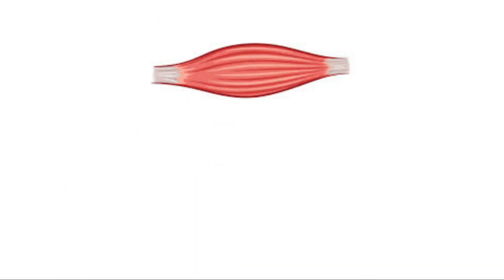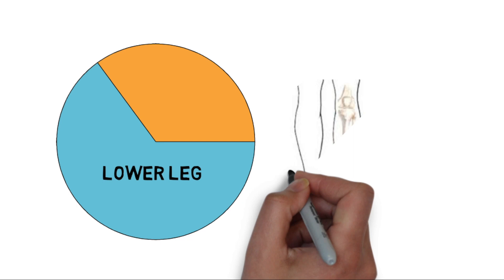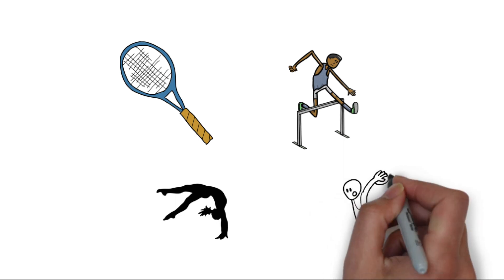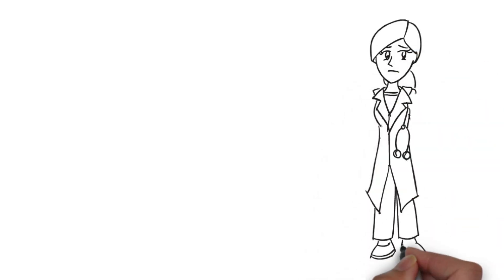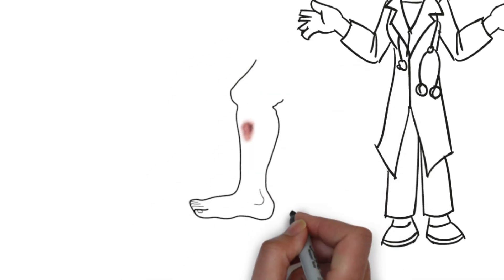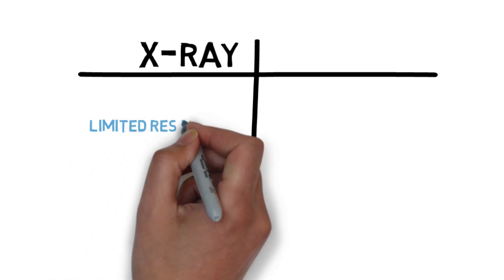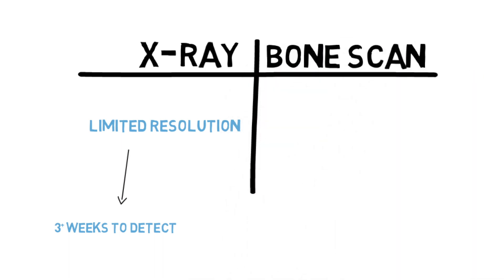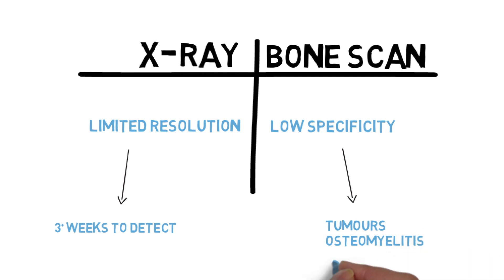Break a leg: Stress fractures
This video (styled as a vlog) details the accounts of a runner who was diagnosed with a stress fracture. An overview of stress fractures is given, followed by diagnosis methods and related challenges. The target audience for this video is physically active people, especially teens and young adults.

This video was made by McMaster University Demystifying Medicine students Sandra Yousif, Rana Ghafouri, Ally Di Iorio and Varsha Jayansakar

References:

Boden, B. P., & Osbahr, D. C. (2000). High‐risk stress fractures: evaluation and treatment. Journal of the American Academy of Orthopaedic Surgeons, 8(6), 344-353.

Daffner, R. H., & Pavlov, H. (1992). Stress fractures: current concepts. AJR. American journal of roentgenology, 159(2), 245-252.

Milgrom, C., Chisin, R., Giladi, M., Stein, M., Kashtan, H., Margulies, J., & Atlan, H. (1984). Negative bone scans in impending tibial stress fractures: a report of three cases. The American journal of sports medicine, 12(6), 488-491.

Myburgh, K. H., Hutchins, J., Fataar, A. B., Hough, S. F., & Noakes, T. D. (1990). Low bone density is an etiologic factor for stress fractures in athletes. Annals of internal medicine, 113(10), 754-759.

Patel, D. S., Roth, M., & Kapil, N. (2011). Stress fractures: diagnosis, treatment, and prevention. Am Fam Physician, 83(1), 39-46.

Schneiders, A. G., Sullivan, S. J., Hendrick, P. A., Hones, B. D., McMaster, A. R., Sugden, B. A., & Tomlinson, C. (2012). The ability of clinical tests to diagnose stress fractures: a systematic review and meta-analysis. journal of orthopaedic & sports physical therapy, 42(9), 760-771.